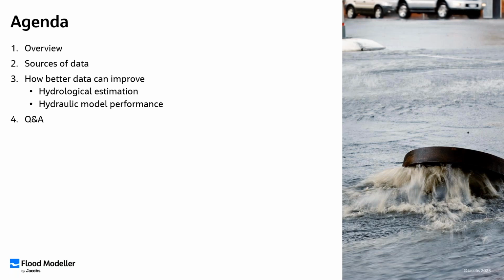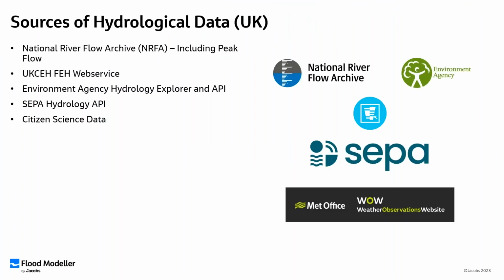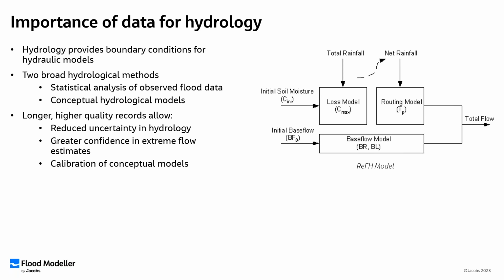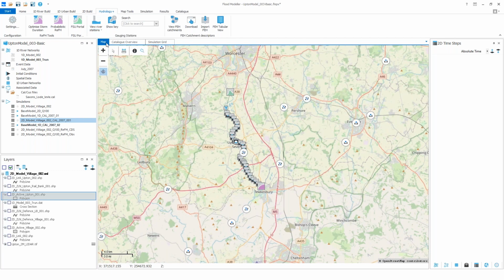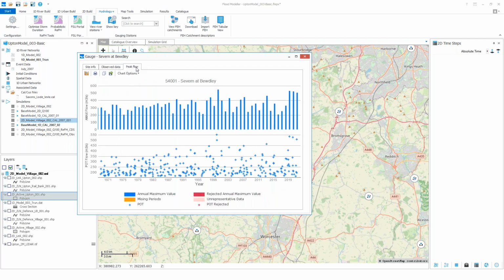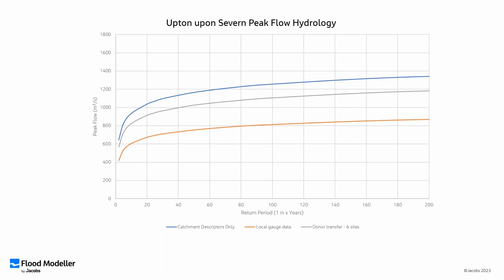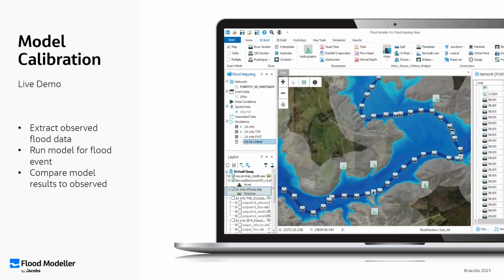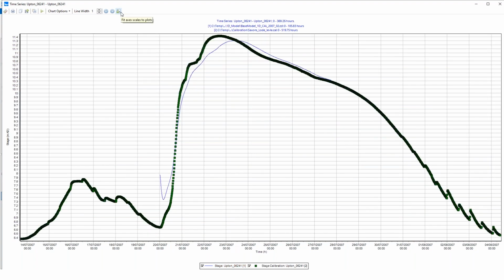How better use of hydrological data can improve flood analysis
Hydrological data is essential to inform flood analysis, and accurately predict and manage flood risk. There are several challenges associated with hydrological data that can impact the accuracy and reliability of hydraulic models.

This webinar covers the main challenges linked to hydrological data, including quality, uncertainty, climate change and management.

​Adam Parkes shares his expert knowledge and best practices as well as illustrates how integration and innovation is advancing the practice to better access and manage hydrological data.